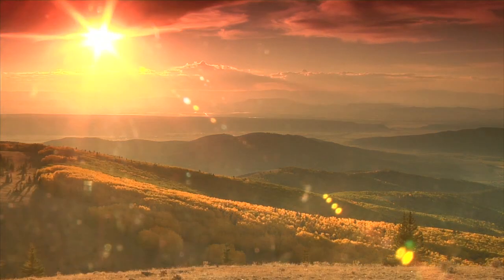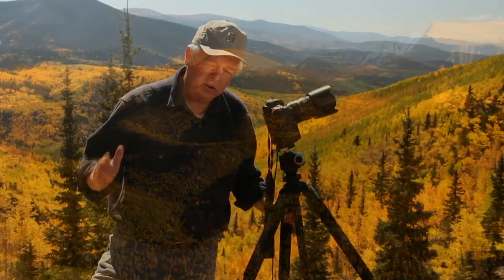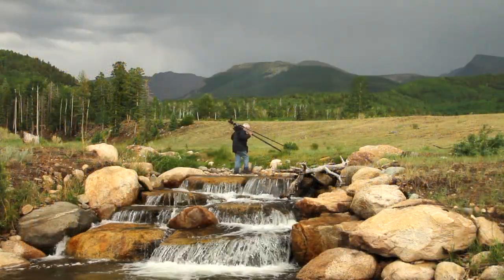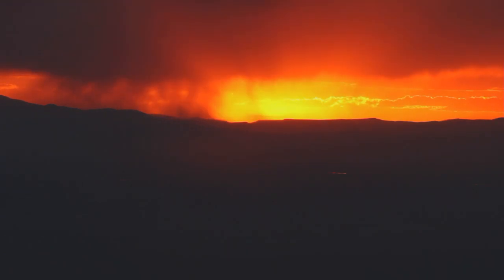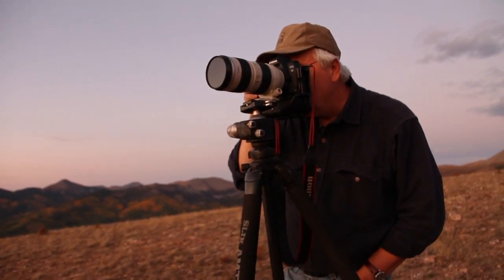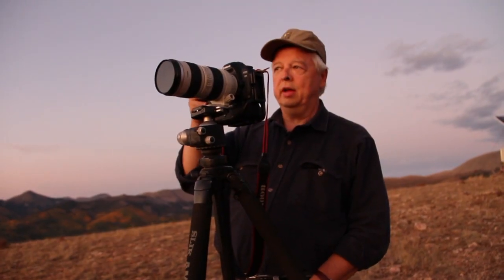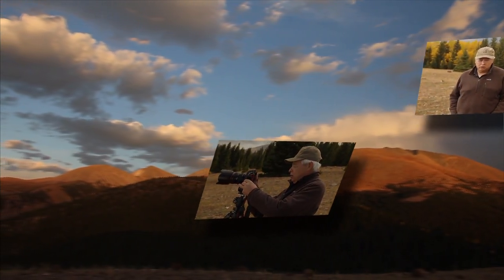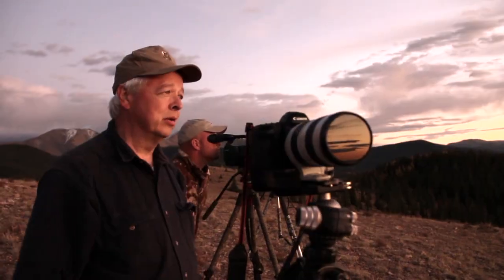Phil Hawkins Colorado Workshop.mov